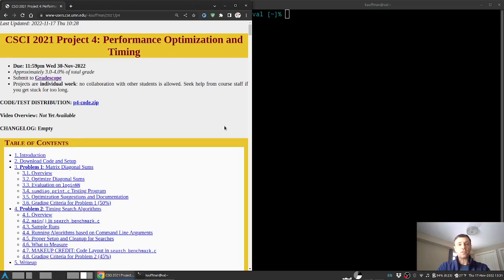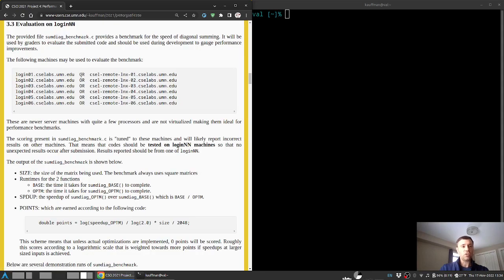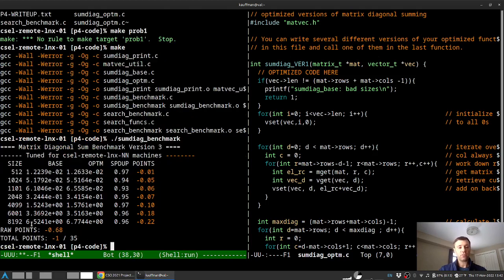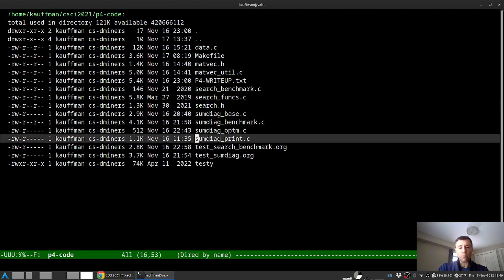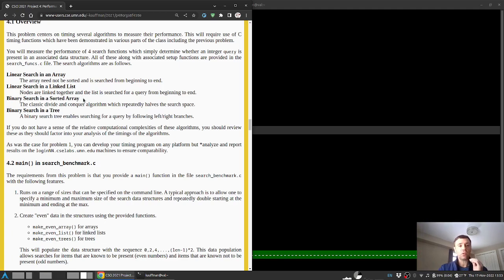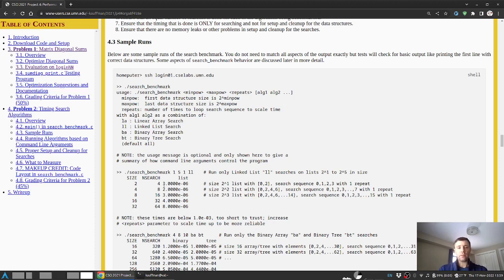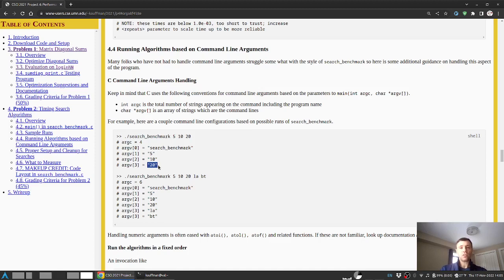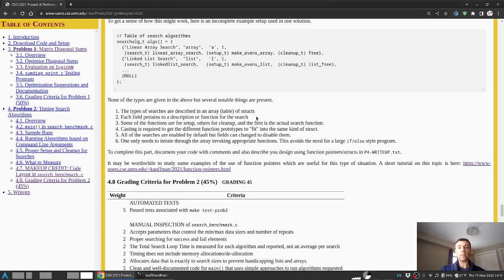2021 F22 P4 Overview